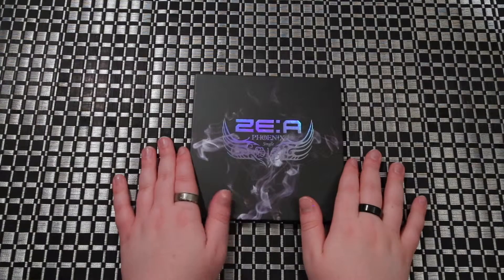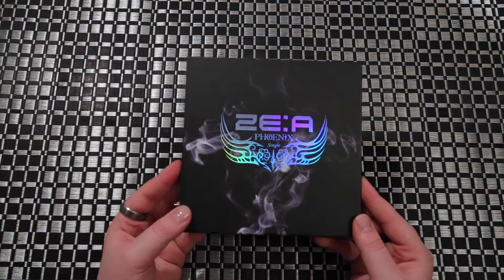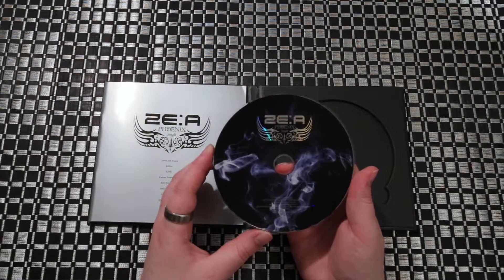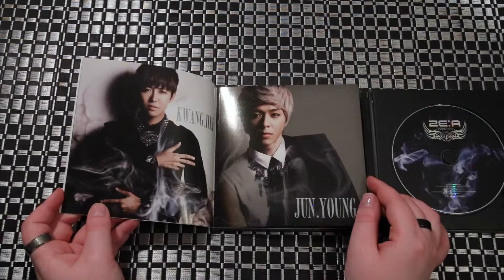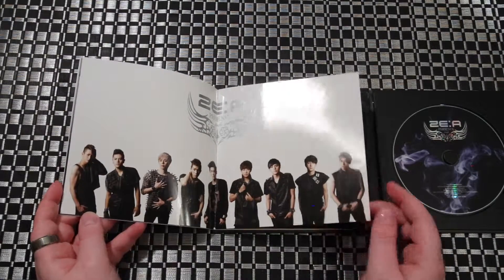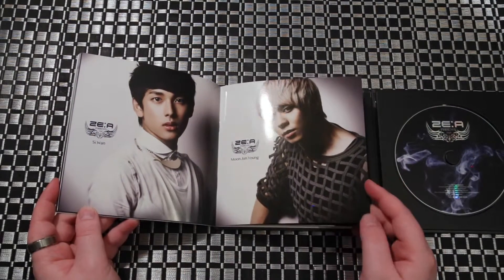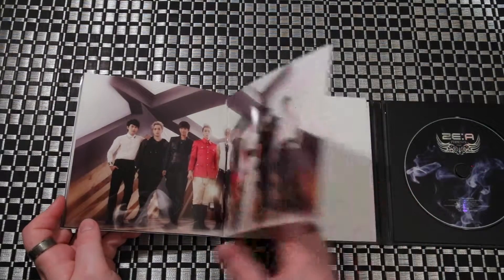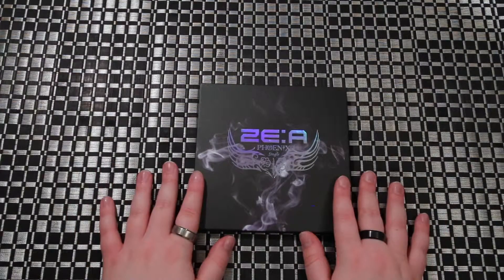Unboxing | ZE:A Single - Phoenix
Album Tracklist:

01. Intro
02. PHOENIX
03. 가지가지해
04. 후유증 (G-thangs R&B Remix)
05. PHOENIX (Instrumental)

Enjoy some photos from this album at my blog.